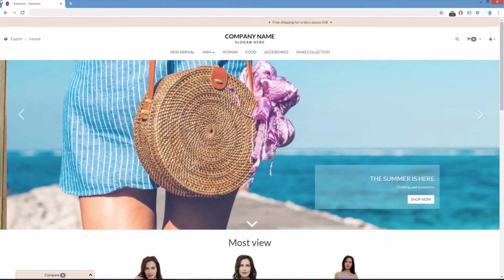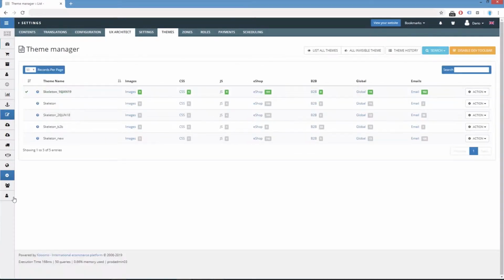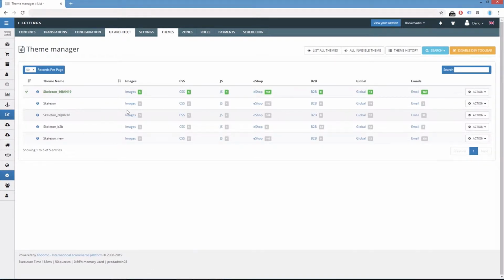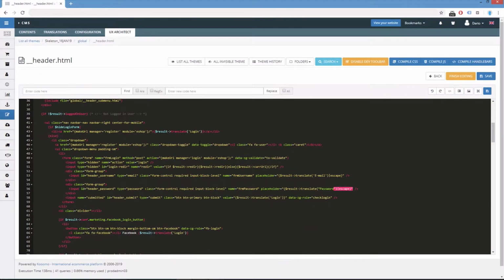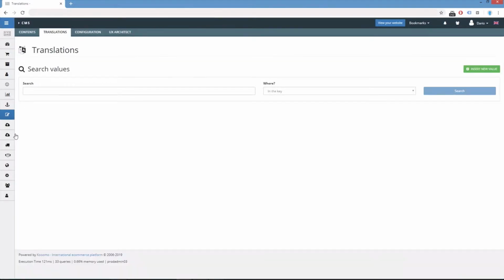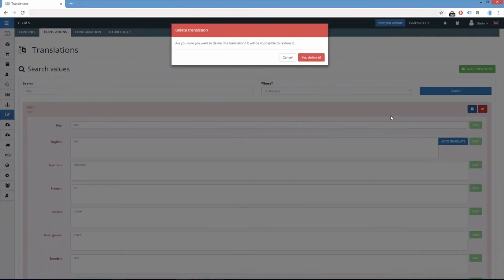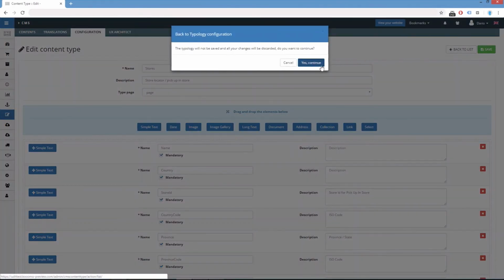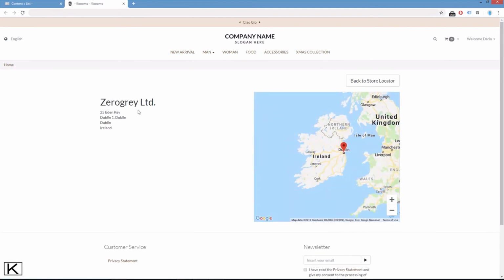Front End Platform Overview; The Kooomo Partner Program Design & Development Tutorials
Get a full overview of the front end of the Kooomo platform, including the admin panel,  the front end framework, theme manager, and CMS.